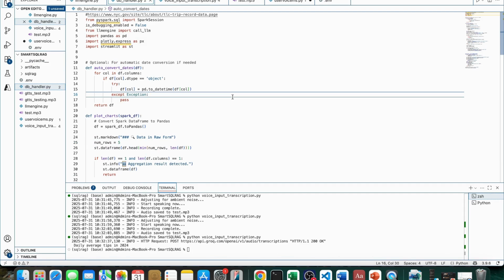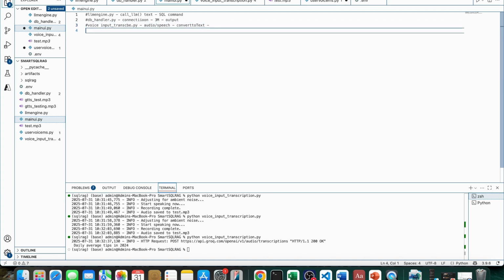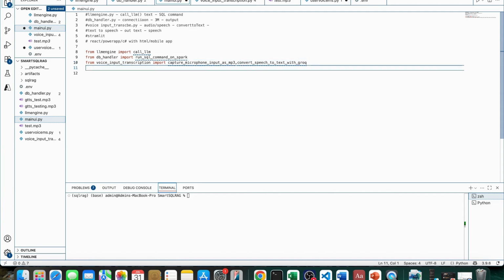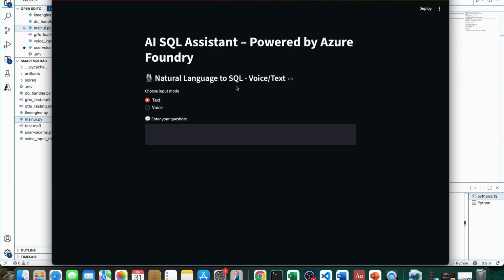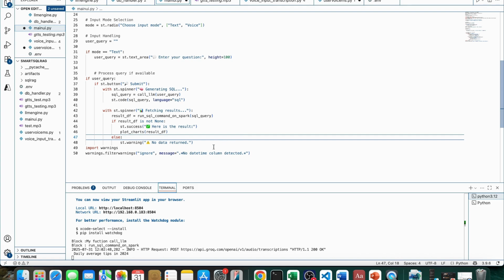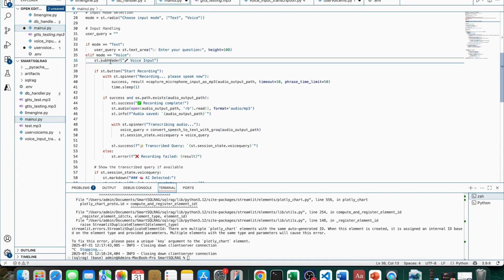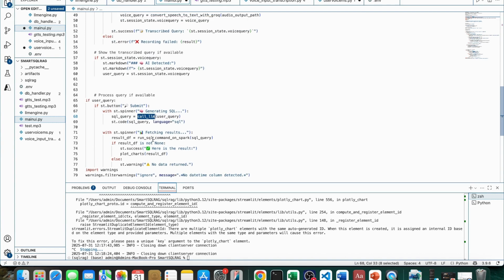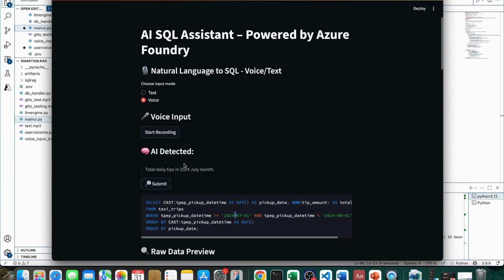🚀 SmartSQL Part 5: Building the Final Streamlit Interface | Complete AI + SQL App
Welcome to the final part of the SmartSQL series! 🎉
In this episode, we bring everything together — all the Python scripts, Azure AI Foundry integration, speech-to-text, and database interaction — to create a beautiful and interactive Streamlit app.

With this final step, you’ll see how top management can directly ask questions in natural language (text or voice) and get instant answers from the database. ✅ Developers & DBAs can also generate ready-to-use SQL scripts with just a single query.

🔑 What you’ll learn in Part 5:

📂 How to connect all project modules (LLM, SQL DB, speech-to-text).

🎨 Designing a user-friendly Streamlit interface.

🎙️ Adding voice input + speech-to-text conversion.

🖥️ Displaying results instantly in an organized format.

🔐 Ensuring data security, governance, and cost optimization with SmartSQL.

✨ Key Benefits of SmartSQL:

Confidentiality: Executives can query sensitive data without involving others.

Cost-saving: Only lightweight query files are used instead of entire databases.

Productivity boost: Developers & DBAs save hours writing SQL scripts.

Governance & Security: Built with Microsoft Azure AI Foundry ensuring enterprise compliance.

📌 Full Playlist (SmartSQL All Parts) –
💻 GitHub Repository –